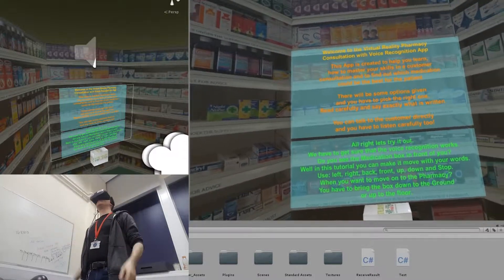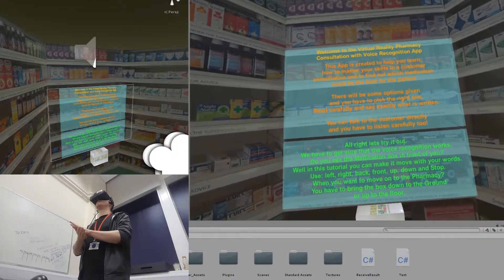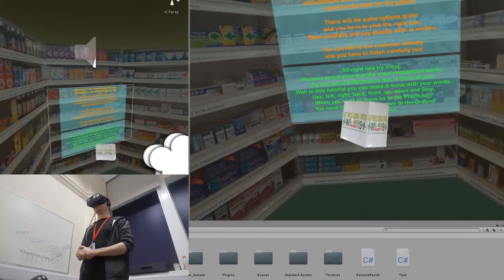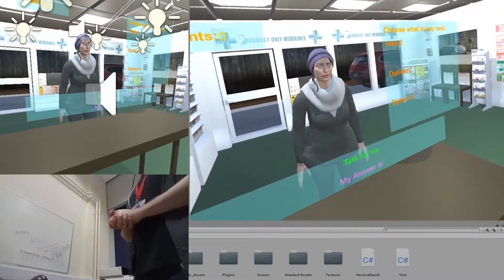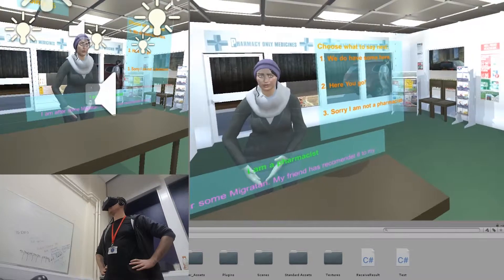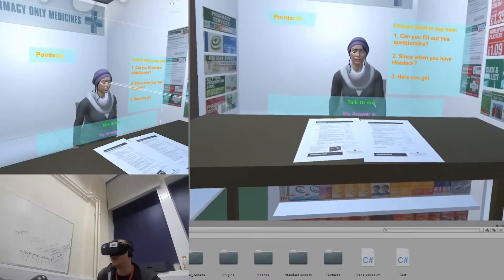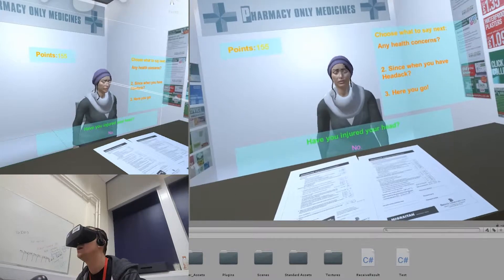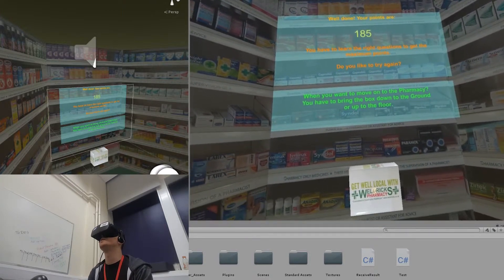VR Pharmacy App Voice Recognition Unity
My Individual project for the (DHEZ) University of Bradford is an Virtual Reality Pharmacy Consultation App with Voice Recognition developed in C# for Pharmacy students to practice in VR at Home.